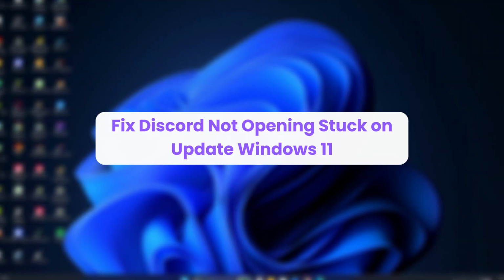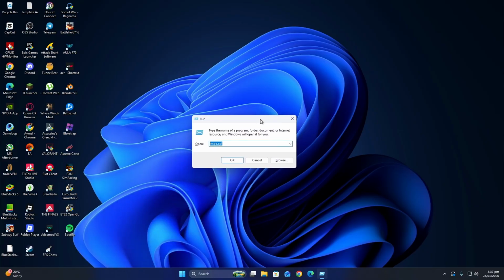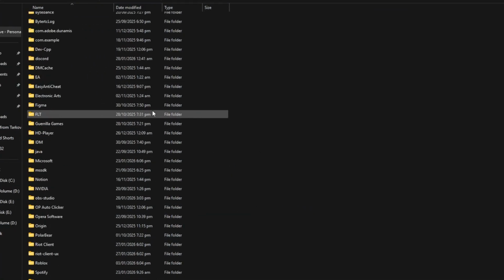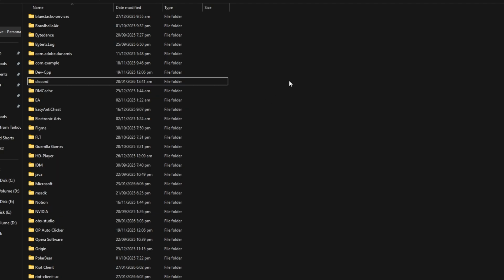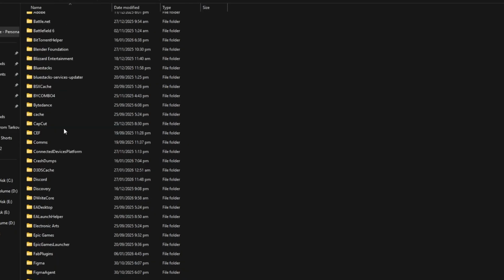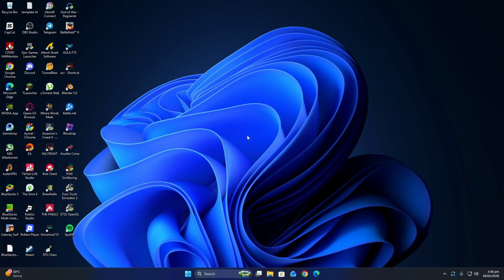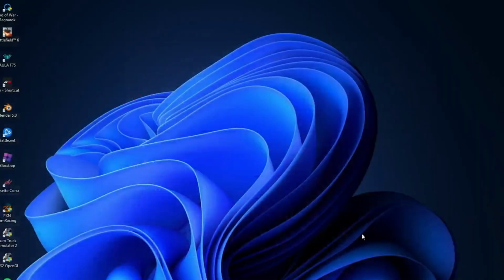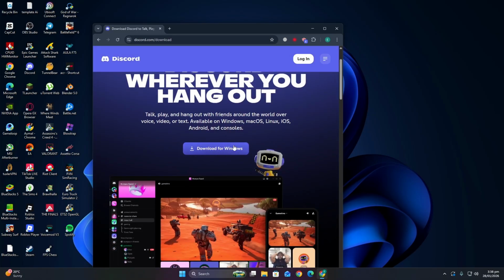Delete AppData! Fix Discord Update Failed Loop (2026)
In this video, you will learn how to fix Discord not opening or getting stuck on the update screen on Windows 11. This issue can happen because of corrupted cache files, blocked background services, or network-related problems. I will guide you through simple and safe steps to fix the problem and get Discord running again. The methods shown are beginner-friendly and do not require reinstalling Windows or using third-party tools. Follow the steps carefully, and you should be able to open Discord normally without update loops or loading issues on your Windows 11 PC.

Did this tutorial help you fix Discord not opening or being stuck on update on Windows 11

🔐 Secure Your Online Activity with NordVPN:

30-day money-back guarantee
Starting at just €3.09/month (instead of €11.59)!